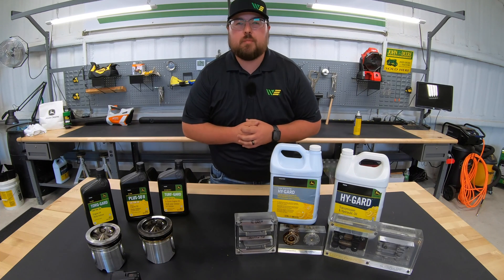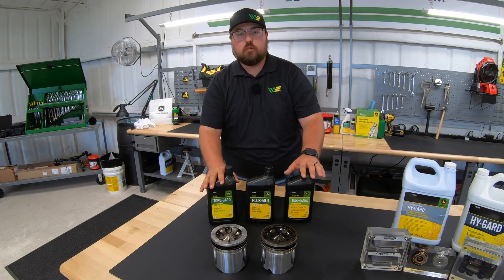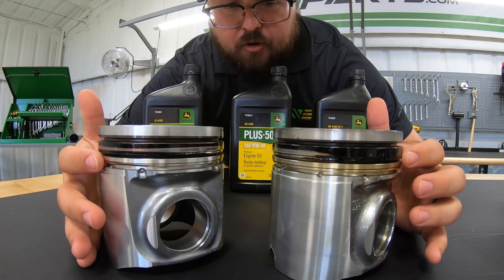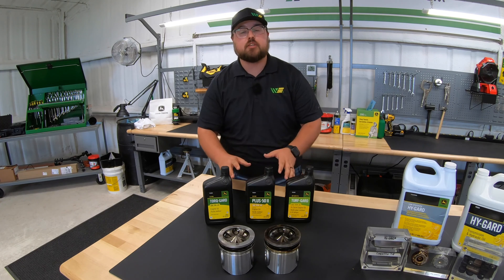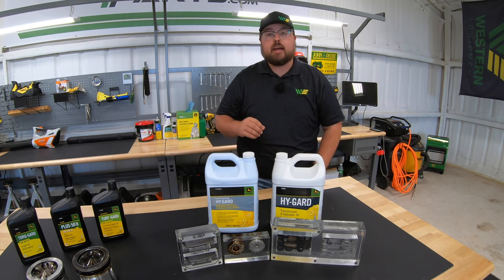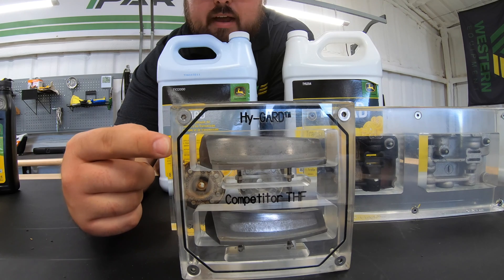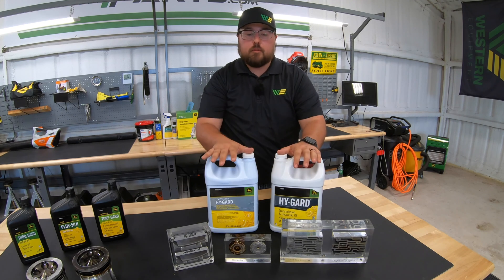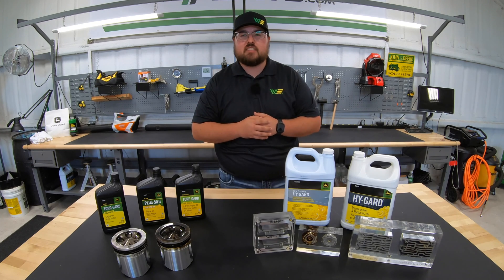Testing John Deere Engine Oil and Hydraulic Oil vs. Competition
Talking differences and showing test results between John Deere Oils vs the competition.